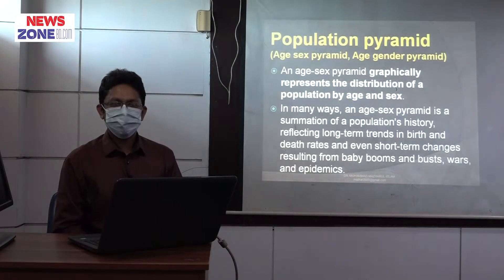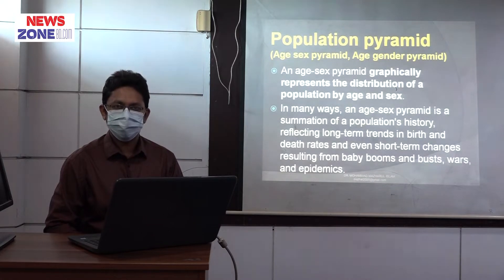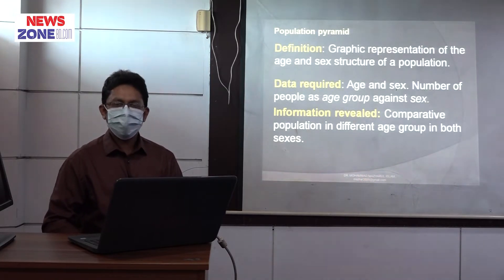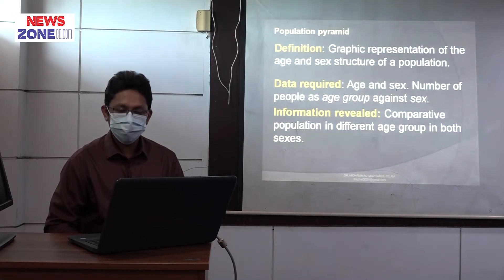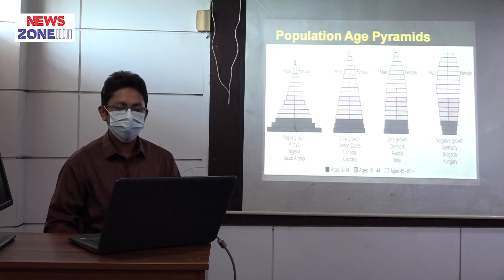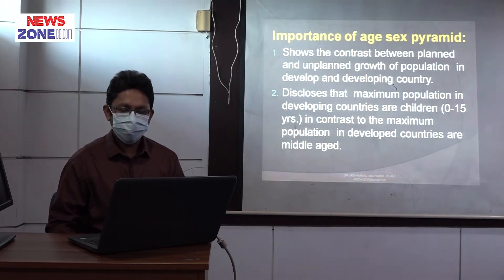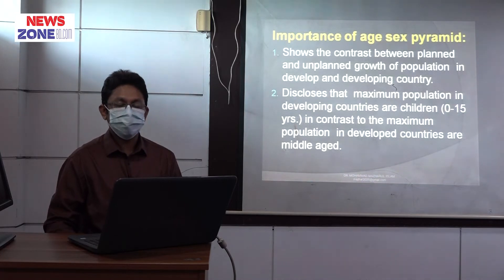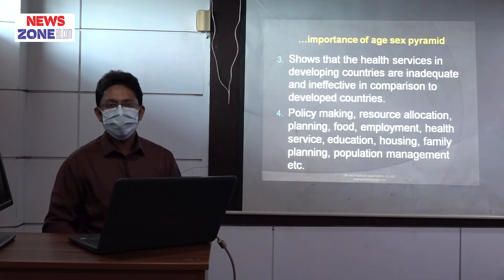Demography Lecture : Population Pyramid II Dr. Mohammad Mazharul Islam II Dept. Community Medicine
Demography Lecture - Population Pyramid II Dr. Mohammad Mazharul Islam II Dept. Community Medicine II BAMC II Online Class II Newszonebd